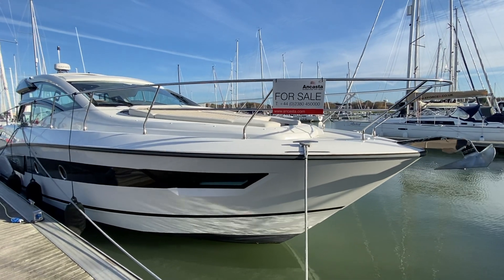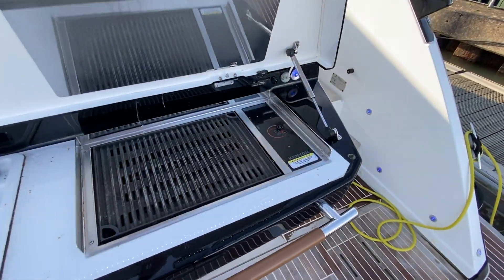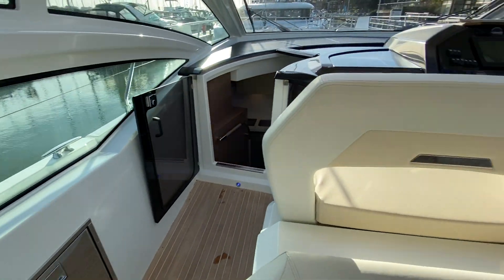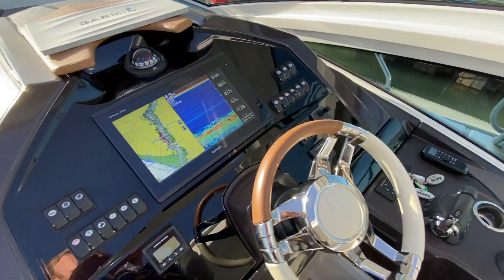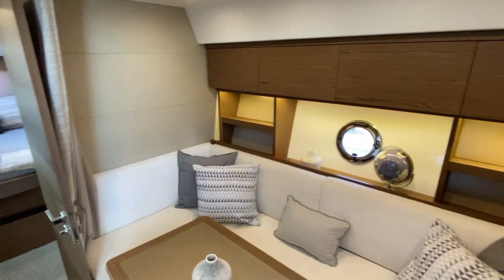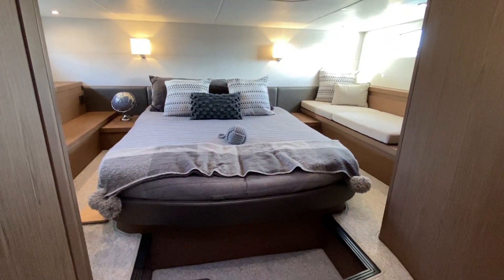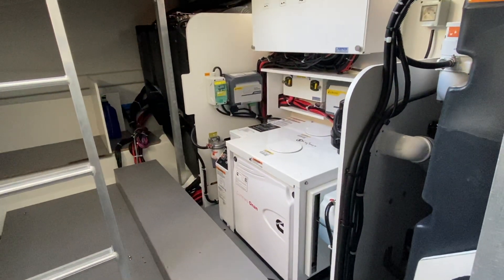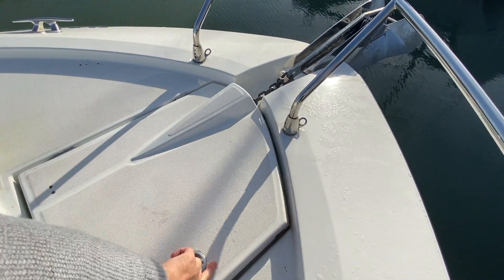Beneteau Gran Turismo 46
Beneteau Gran Turismo 46 For Sale